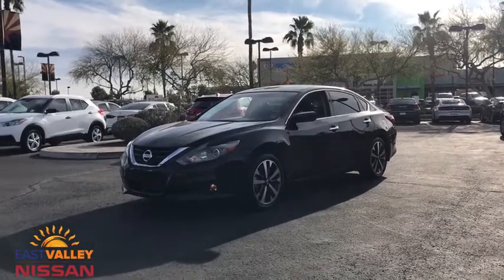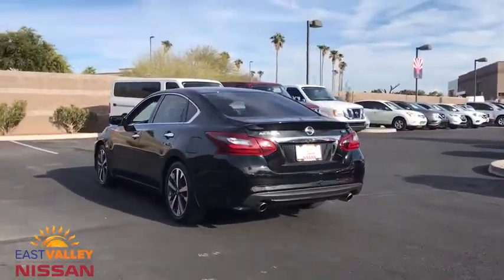2017 Nissan Altima Phoenix, Mesa, AZ KC126831A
Super Black Used 2017 Nissan Altima available in Phoenix, Arizona at East Valley Nissan. Servicing the Mesa, AZ area.

CVT with Xtronic. Clean CARFAX. 2017 Nissan Altima 2.5 SR 2.5 SRFWD CVT with Xtronic* Internet pricing is good for retail transactions only and is only available for prime lender financing (620 + FICO score) through Used Cars. Financing not obtained through nissan, non-prime and cash transactions will result in an increase in price of $1000.00. All prices plus tax, title, license and doc fee. Any and all transactions must in Maricopa County in Arizona. Second key, floor mats and owners manual may not be available on all pre-owned vehicles.While every reasonable effort is made to ensure the accuracy of this data, we are not responsible for any errors or omissions contained on these pages. * Here detailed price does not include any taxes, fees or other charges. Pricing and availability may vary based on a variety of factors, including options, dealer, specials, fees, and financing qualifications. Consult your dealer for actual price and complete details. Vehicles shown may have optional equipment at additional cost. * Images, prices, and options shown, including vehicle color, trim, options, pricing and other specifications are subject to availability, current pricing and credit worthiness. * In transit means that vehicles have been built, but have not yet arrived at your dealer. Images shown may not necessarily represent identical vehicles in transit to your dealership. See your dealer for actual price, payments and complete details. Odometer is 12287 miles below market average! 26/37 City/Highway MPG